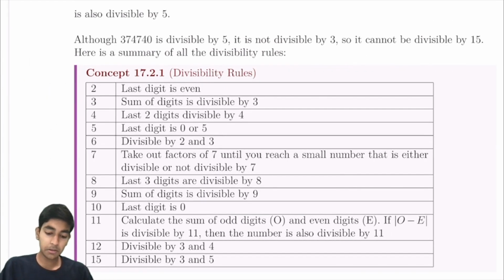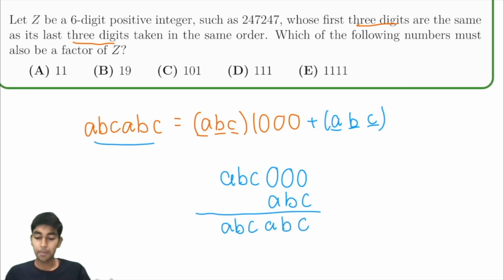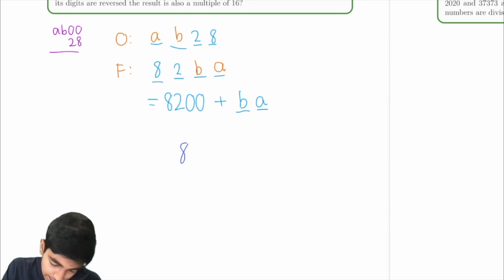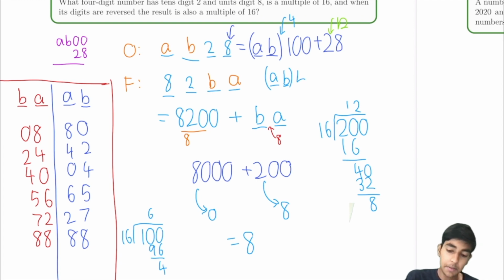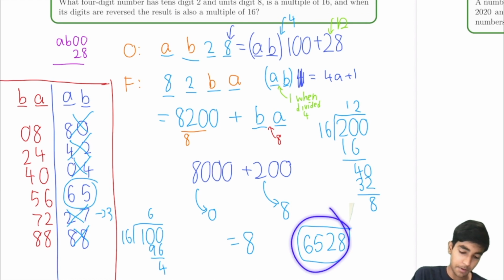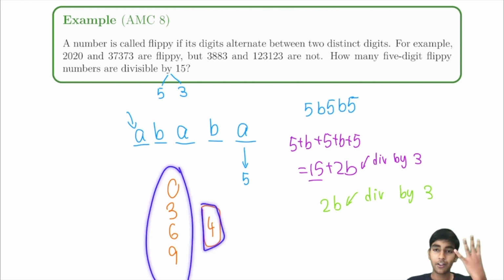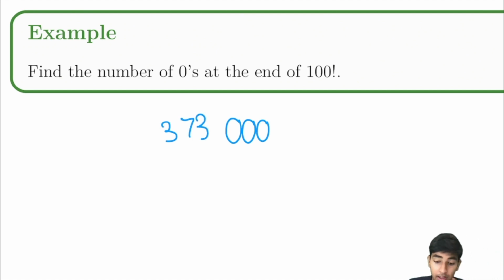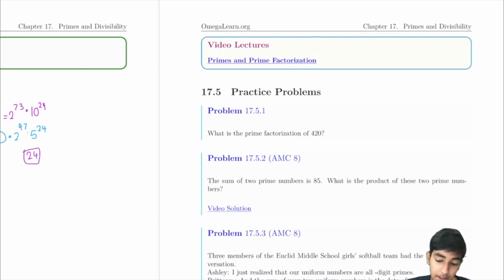Divisibility Detectives - Mastering AMC 8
In this video, we will cover Primes and Divisibility on the AMC 8.